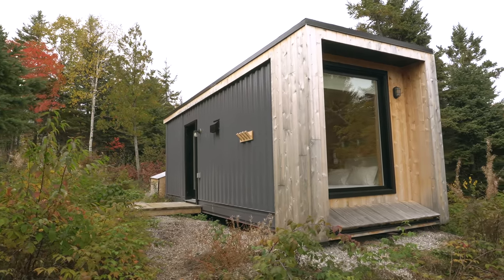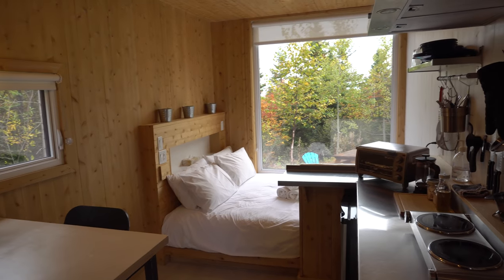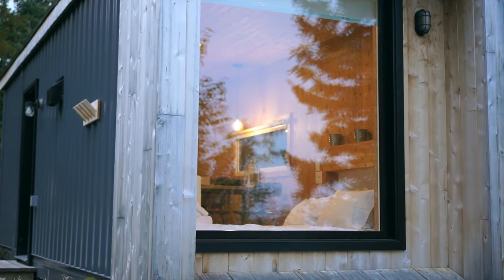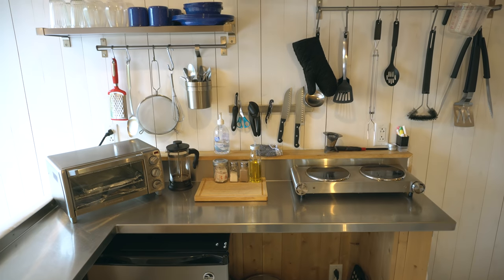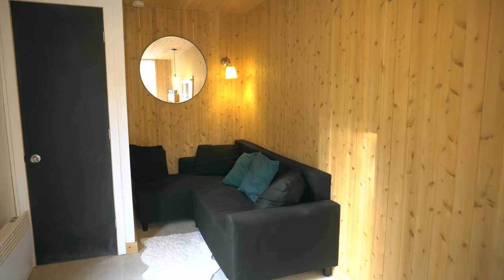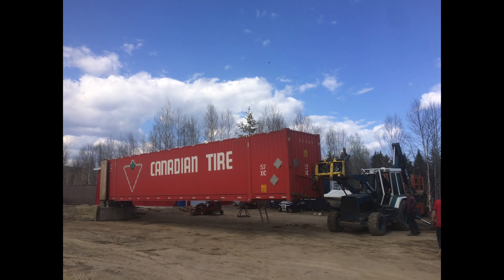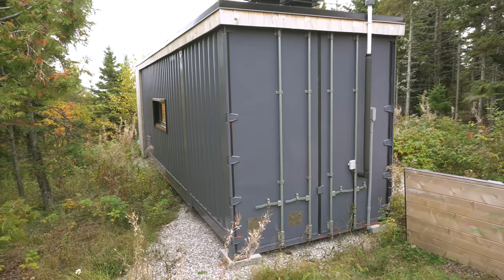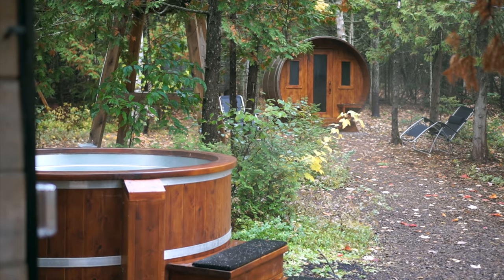Used Shipping Container Turned into Minimalist Micro Cabin - Full Tour in 4K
Full tour of a DIY micro cabin built inside of a used shipping container.  We spent a night sleeping in this tiny house at the Repère Boréal eco resort in Quebec, Canada.  You can check out their incredible cabins

The shipping container was originally a 53' long shipping container that they purchased used (it used to be a Canadian Tire container, one of our favourite stores!) and they cut it in half to create two identical cabins.

They insulated the container with foam boards, they heat it with an electric baseboard, and they have a Sun-Mar composting toilet.

The Repère Boréal eco resort is a gorgeous space created by two brothers, Simon and Jonathan.  Their father had originally bought the land to start a campground but he passed away before the project could begin.  The two brothers decided to build on his dream and have created several inspiring tiny cabin designs.

They also have an outdoor spa area with hot tubs, a sauna, and a cold shower.  It's pretty spectacular (speaking from firsthand experience!).

We think it's so important to show that tiny spaces can still be functional, liveable, and beautiful all at the same time.  Bigger isn't always better and we'd love to see more diversity in the sizes of homes that are being built to accommodate for a whole range of preferences.

For the time being, a lot of the more interesting small spaces being created are at eco-resorts because they have a little bit more freedom with the building code since they're not meant for full-time use.

Be sure to check out Repère Boréal if you're in Quebec!

Mat & Danielle

STAY IN TOUCH!

Photo Credits:
Repère Boréal